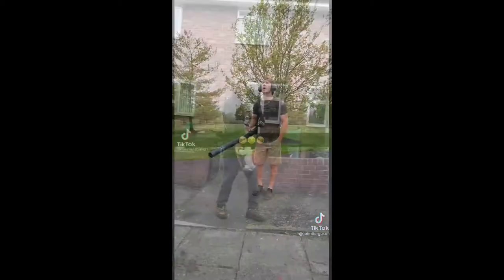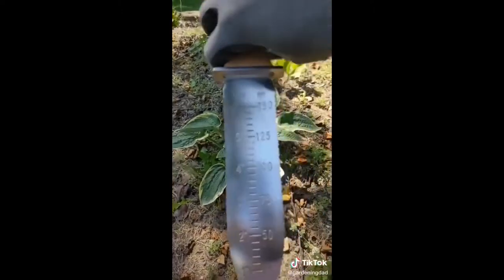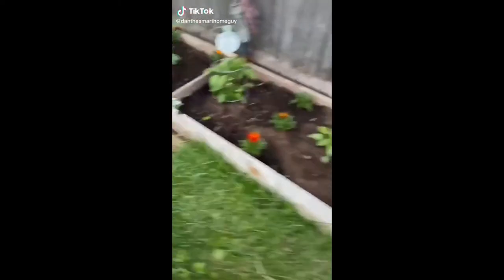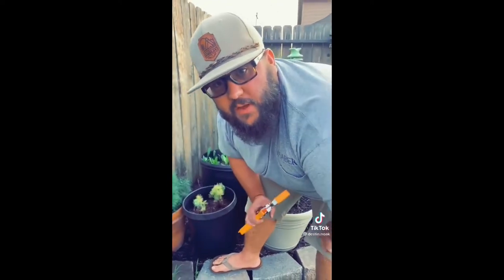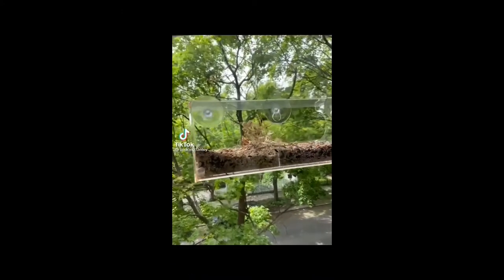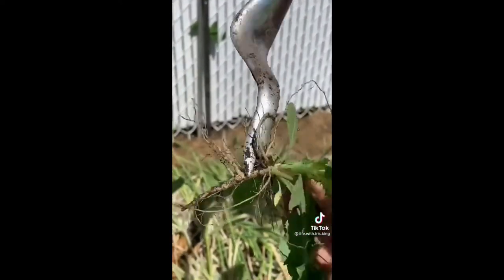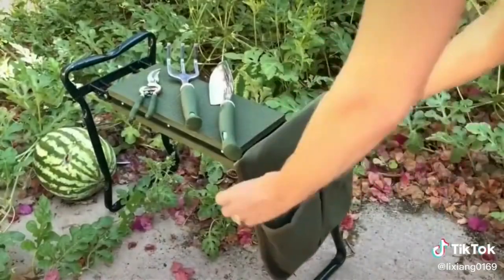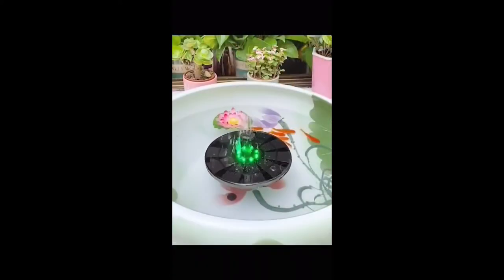Best Amazon Garden Tools 2021 (Tiktok Made Me Buy It!!)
In this video, we will show you the Best Amazon Garden Tools & Accessories in 2021 and these cool TIKTOK videos will make you buy them!

Amazon Gift Card Box

0:00 Introduction

0:19 Cordless Leaf Blower

1:06 Horihori Knife

1:49 Hula Hoe

2:23 Watering Timer

3:03 Plant Tying Machine Tapener

3:48 Stand-Up Foot Weeder

4:26 Window Bird Feeder

5:08 Solar-Powered Cordless Fountain

5:31 Hand Weeder

6:03 Electric Pruning Shear

6:31 Garden Claw Gloves

6:54 Garden Kneeler and Seat

7:16 Grafting Tool

7:37 Cordless Hedge Trimmer